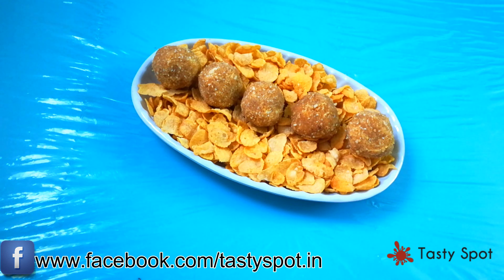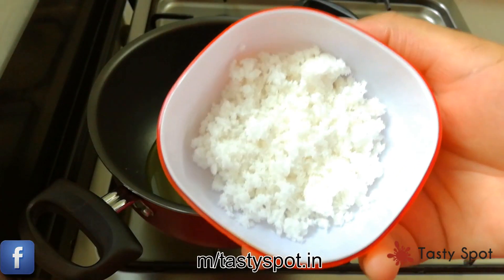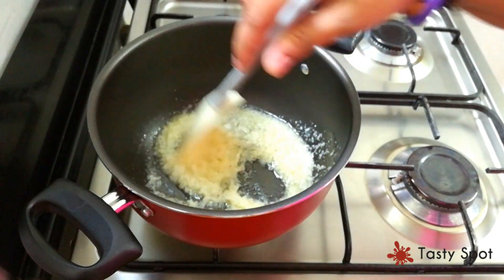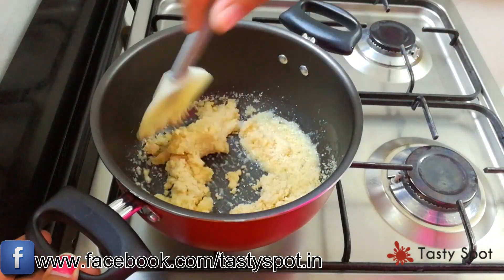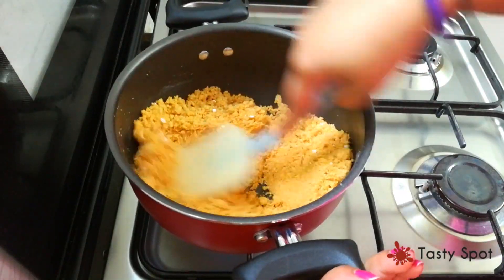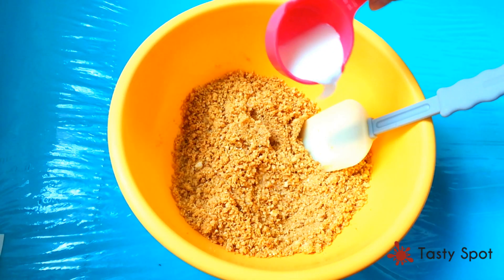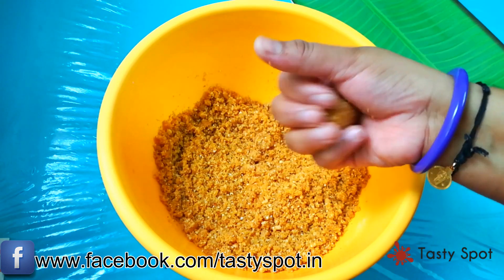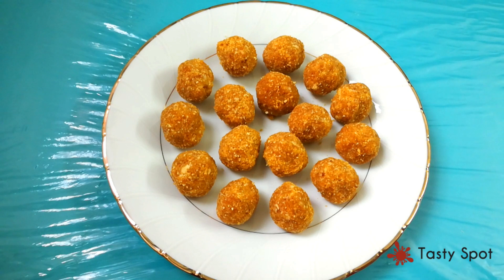Healthy Corn Flakes Laddu / കോൺ ഫ്ളക്സ് ലഡ്ഡു - Recipe#148